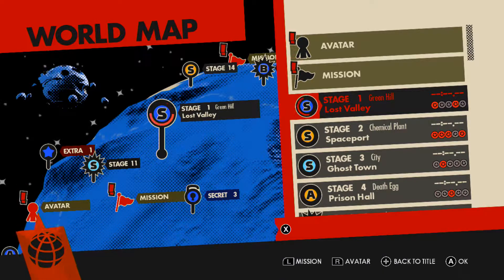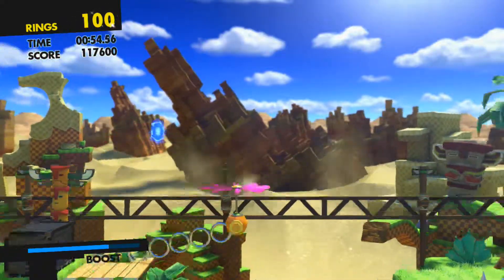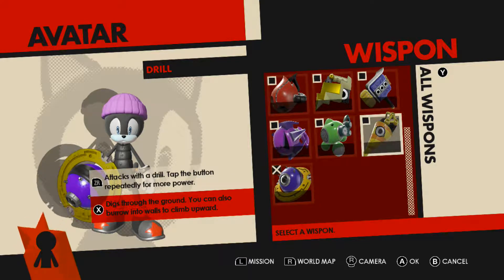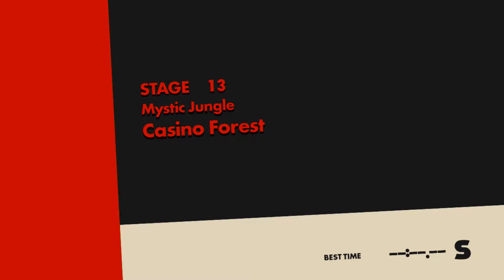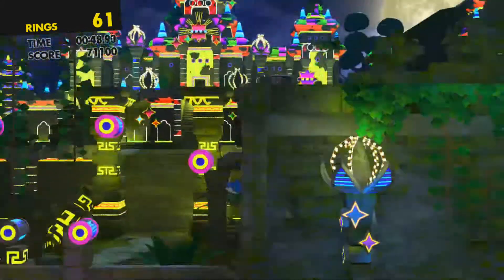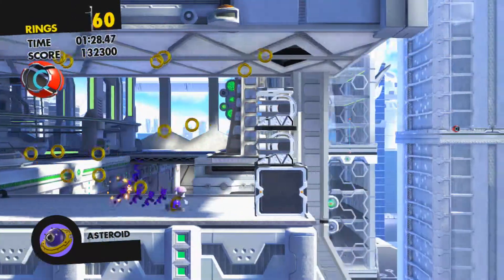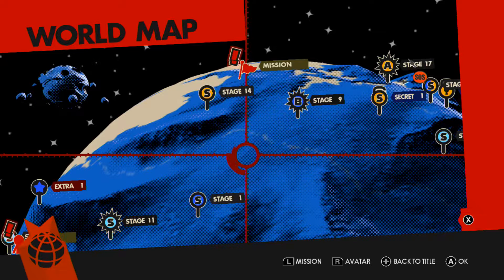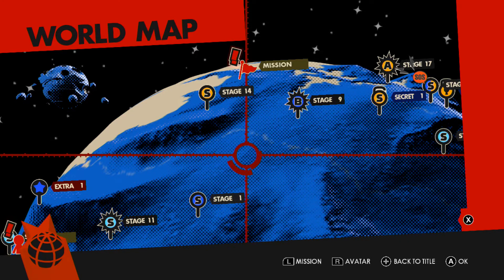Tyler Review of Sonic Forces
Tyler gives his review of Sonic forces on switch version is worth playing or buying?